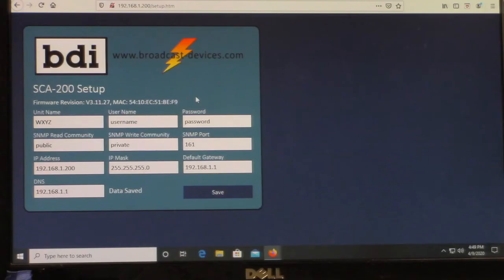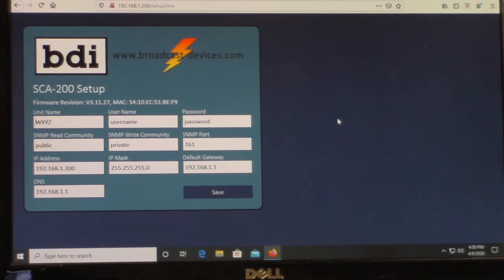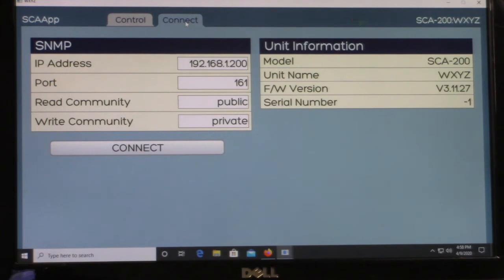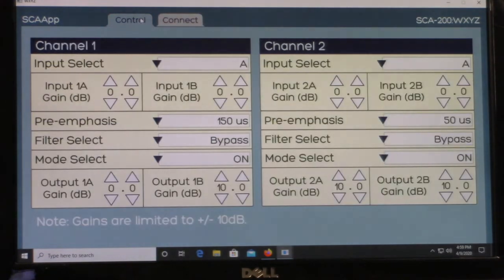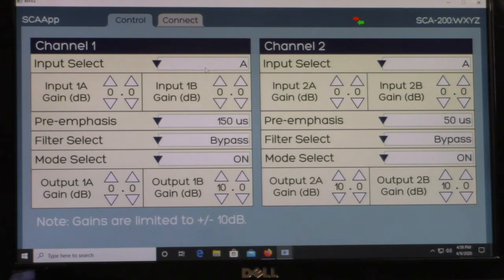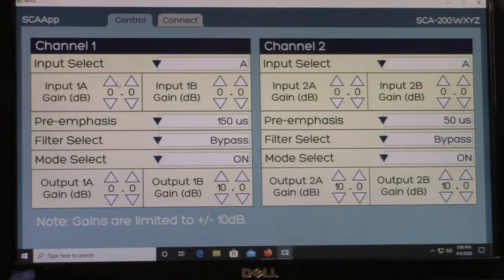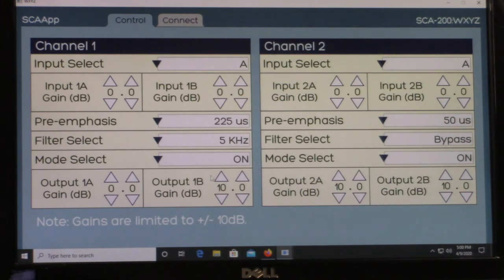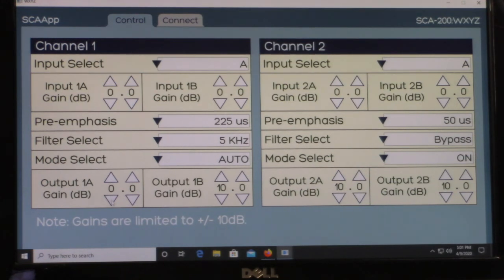BDI Tutorial SCA-200 Subcarrier Generator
Tutorial on the features and operation of the BDI SCA-200 Subcarrier Generator.